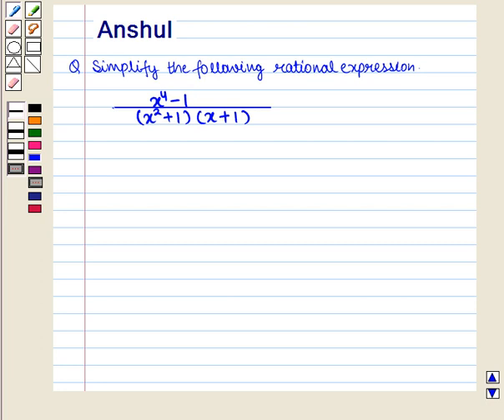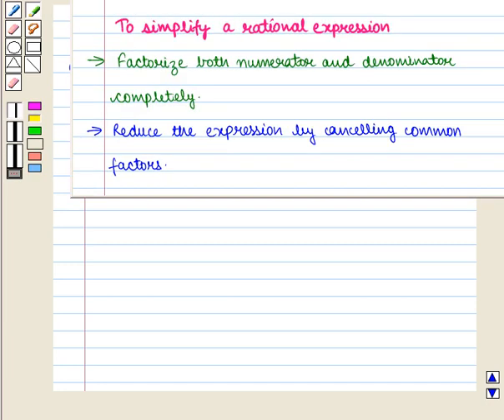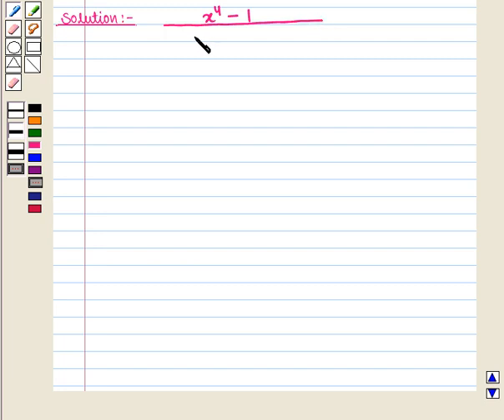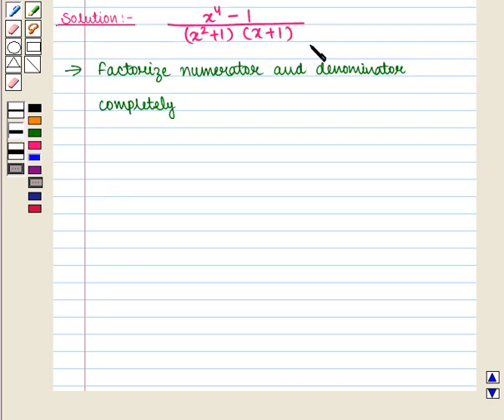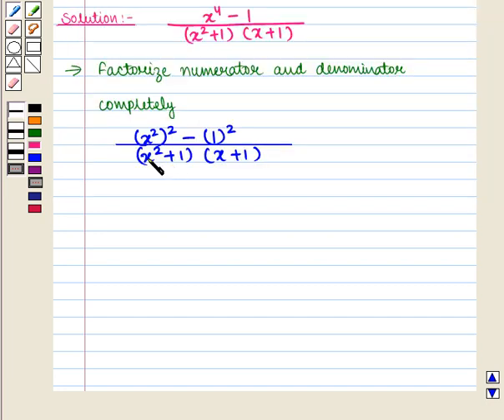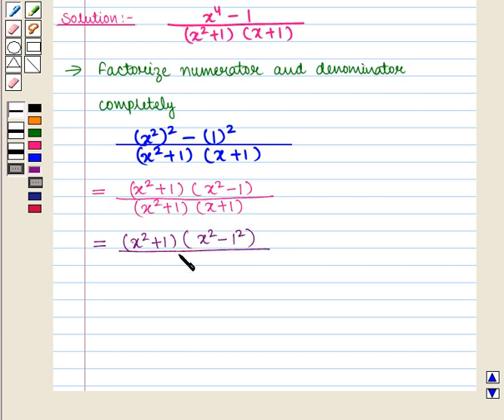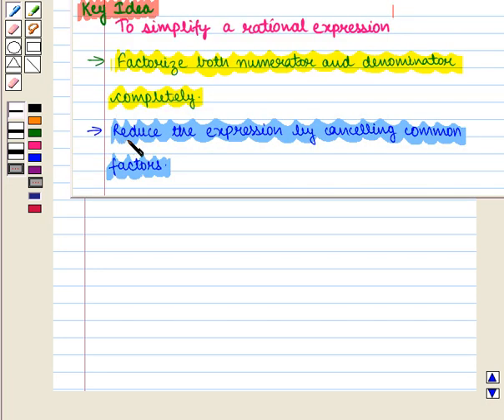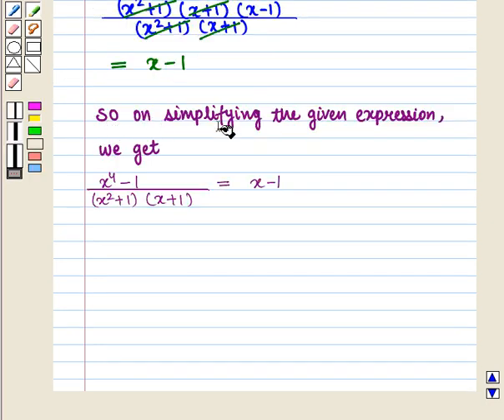Final Maths 9 COC PRE SE21